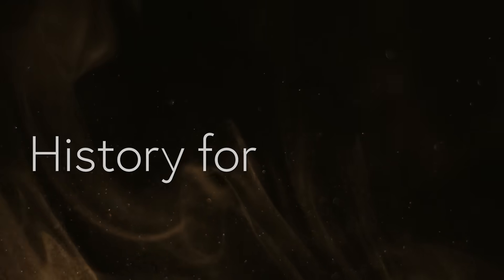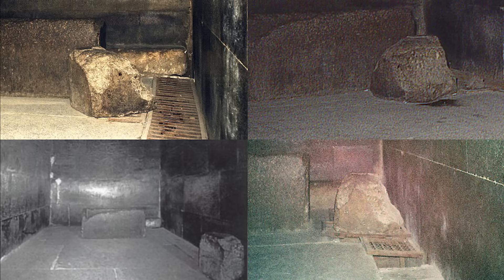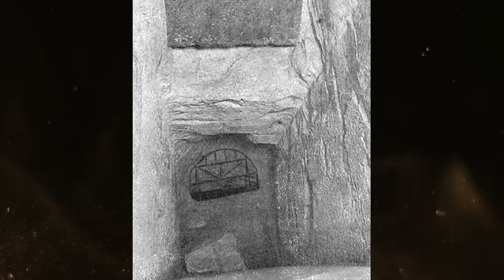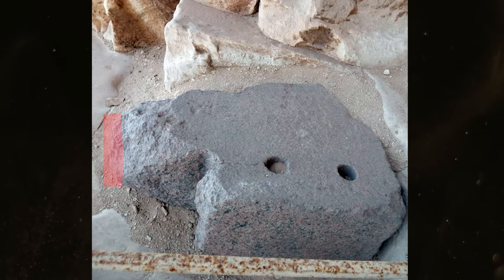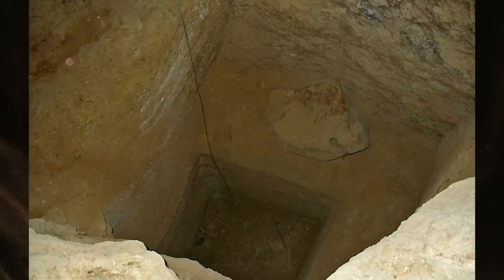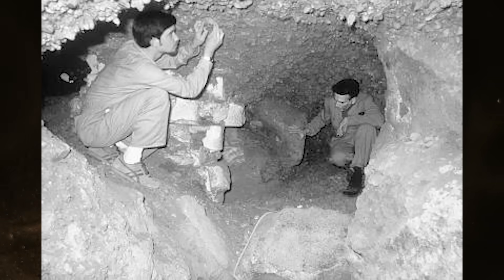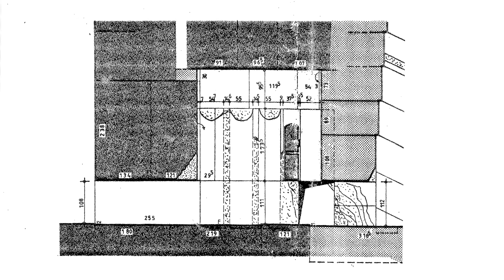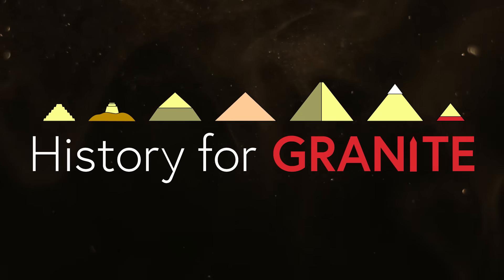What are the Rogue Granite Blocks inside the Great Pyramid?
The Great Pyramid of Egypt still contains scattered fragments that are clues to how the monument once functioned. These precious remnants tell a story of destruction and preservation which has allowed them to endure the curiosity of humans for thousands of years.

Most of these granite remains are never seen by visitors, tucked away in the most obscure and hard to reach locations within the enormous structure.

This video traces the history of their whereabouts from every known written account and reconstructs what their original purpose was.

Link to Maragioglio & Rinaldi pyramid diagrams:
(archive.org has their other volumes for other pyramids)

0:00 Intro
1:41 Missing 5th granite block
2:44 The 4 present granite blocks
3:44 Granite Block 1 outside
7:20 Maragioglio & Rinaldi's mistake
8:51 Granite Block 2 in the alcove
9:29 Granite Block 3 in the pit
10:19 Granite Block 4 in the grotto
12:22 Stones roll downhill
12:52 Matching the portcullis grooves
14:22 Portcullis dimensions
15:26 Preservation of the Great Pyramid